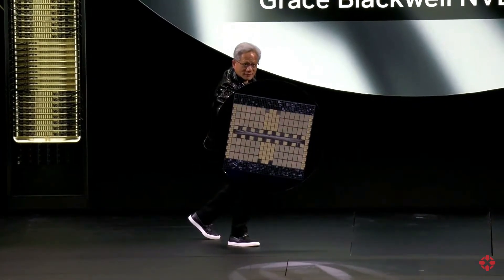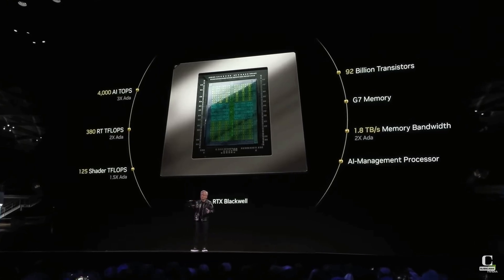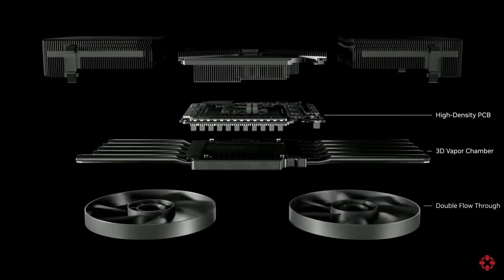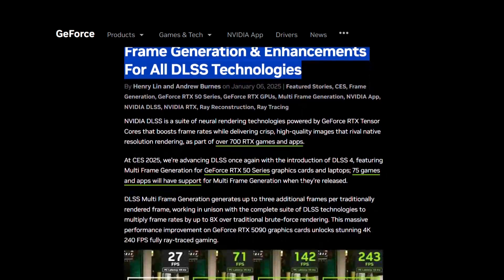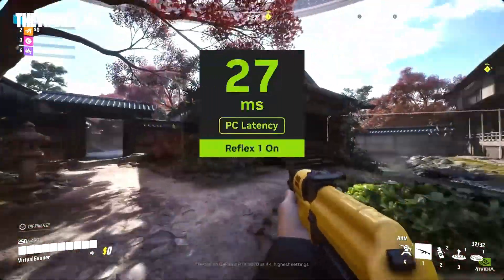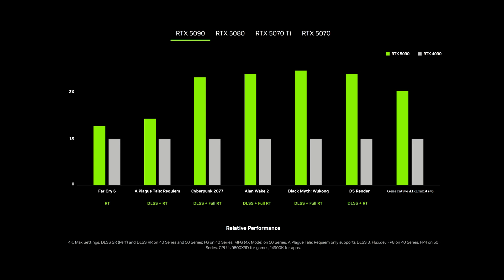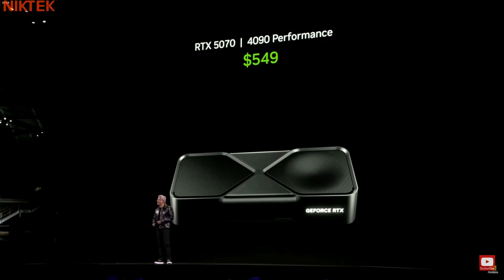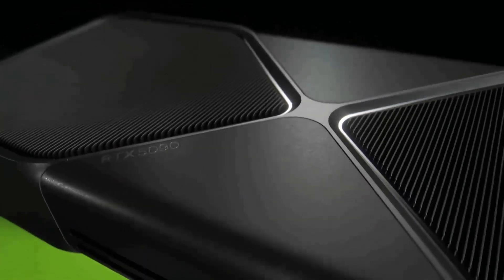NVIDIA RTX 5090.. Everything you need to know about RTX 50 Series in 240 Seconds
Dive into the future of gaming with the NVIDIA RTX 5090, powered by the revolutionary Blackwell architecture! In this video, we break down everything you need to know about NVIDIA's latest gaming innovations, packed into one concise and engaging presentation. 🎮

💡 Key Highlights Covered:

GeForce RTX 5090 Specs: Featuring a jaw-dropping 92 billion transistors, 2x performance over the RTX 4090, and a compact two-slot design with just two fans.
DLSS 4 Technology: Game-changing AI rendering that boosts performance up to 8x with Multi-Frame Generation, improved stability, and enhanced details in over 75 games at launch.
NVIDIA Reflex 2: Next-gen latency reduction with Frame Warp, cutting latency by up to 75% for ultra-responsive gaming.

RTX 50-Series Lineup: Affordable options like the RTX 5070 offering RTX 4090-level performance, redefining value in gaming hardware.

The NVIDIA RTX 5090's groundbreaking advancements compared to the RTX 4090.
How AI technologies like DLSS 4 and Neural Shaders are reshaping the gaming landscape.
NVIDIA Reflex 2 and its role in esports and competitive gaming.
Compact GPU designs with unmatched performance.
The role of NVIDIA in pushing the boundaries of AI in gaming.

💬 Don’t miss out on this deep dive into NVIDIA's gamer-centric innovations that are making waves across the industry.

📅 Availability:

RTX 5090: Launching January 30, 2025.
RTX 5080, RTX 5070 TI, and more: Coming soon.